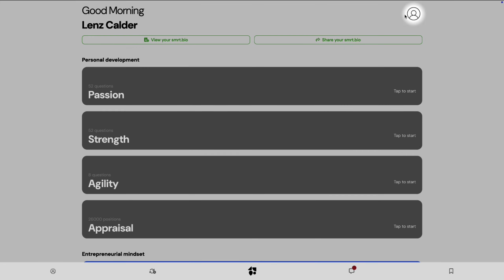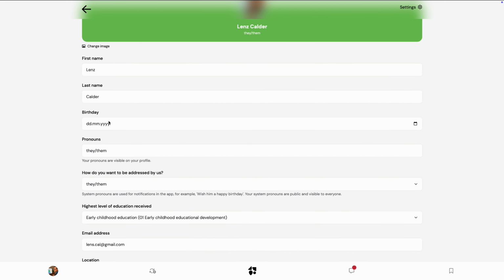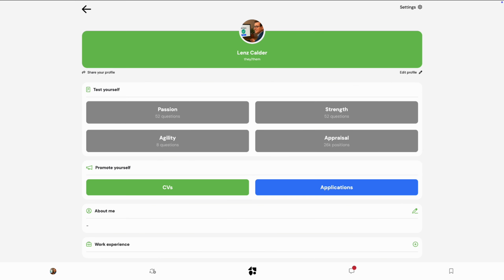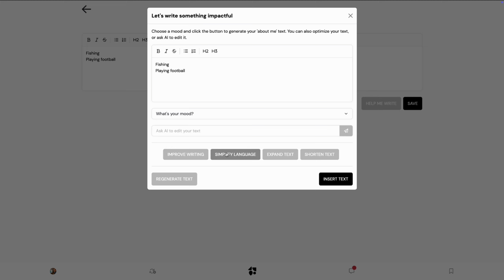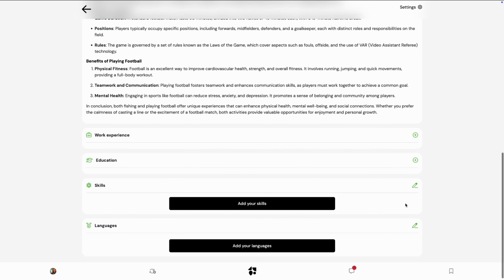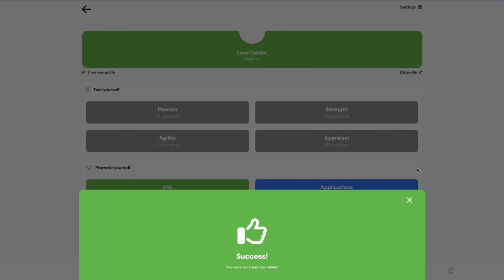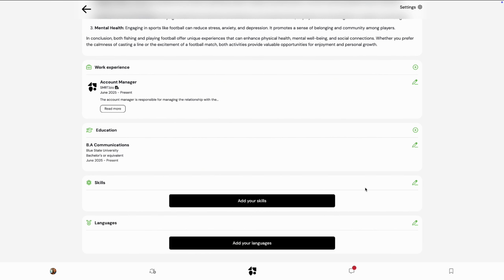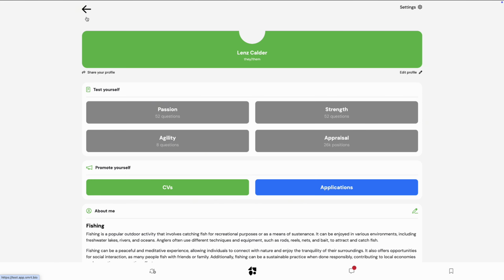01. How to Create Your SMRT.BIO Profile | Step-by-Step Tutorial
Ready to get started with SMRT.BIO? In this video, we’ll walk you through the process of creating your personal profile—step by step.

You’ll learn how to:
✅ Add your personal information
✅ Upload a profile picture
✅ Complete your “About Me” section with AI support
✅ Add work experience, education, skills, and languages

Your SMRT.BIO profile is the key to unlocking jobs, learning paths, and networking opportunities. Make sure it reflects the best of you.